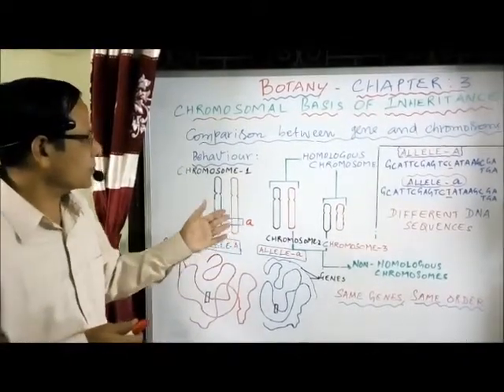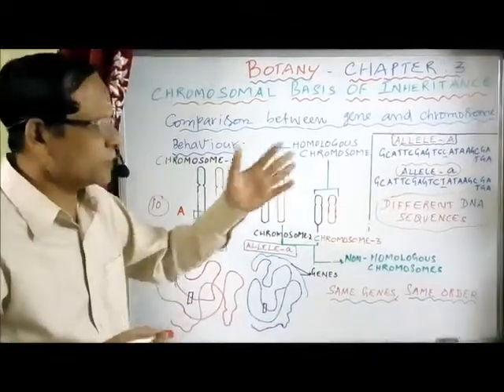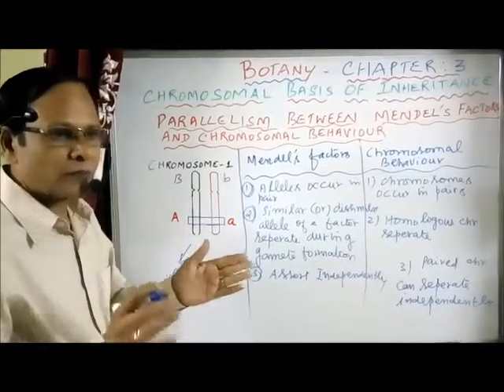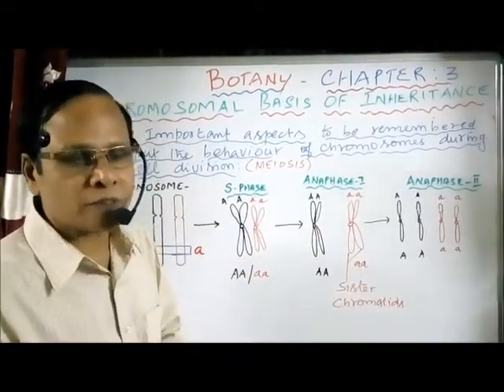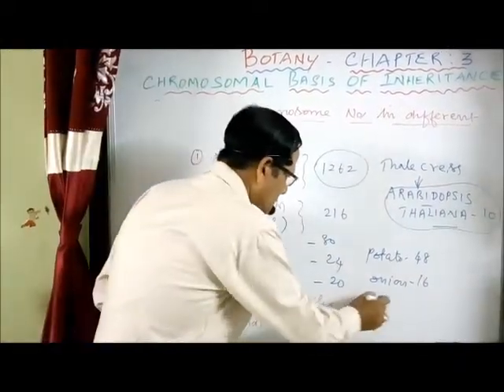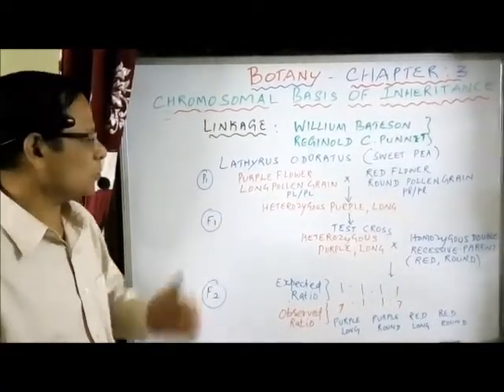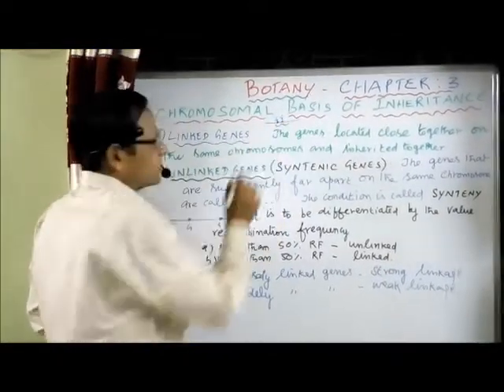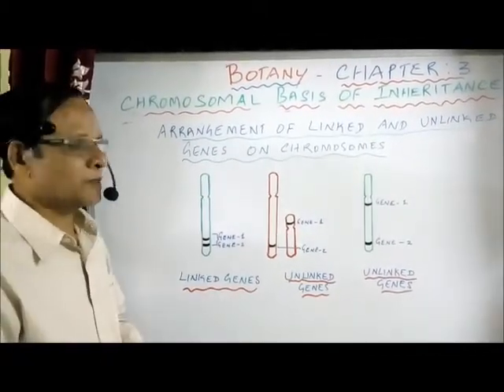XII Bio Botany and Botany Chapter 3 Chromosomal basis of inheritance Comparison between genes and c